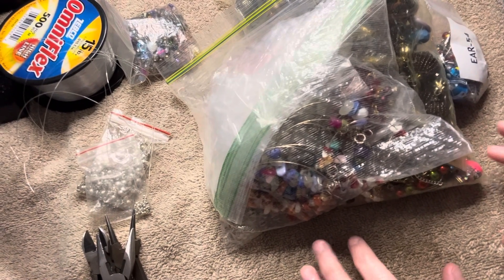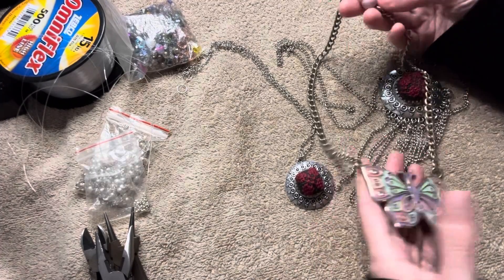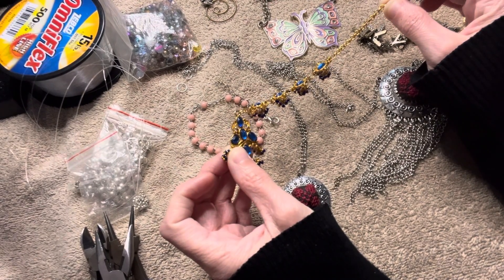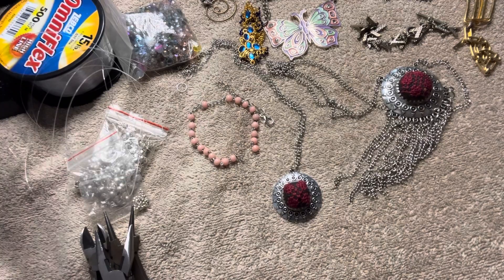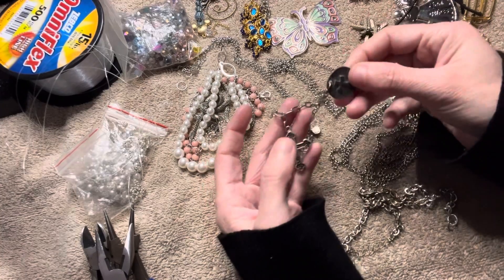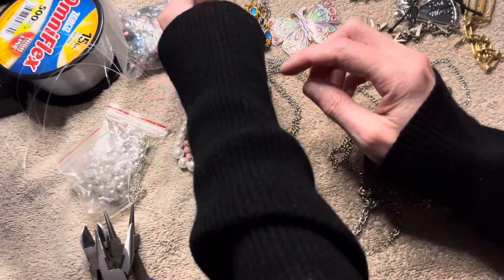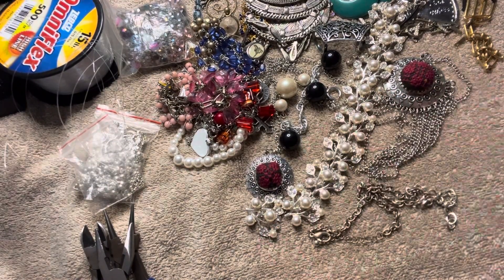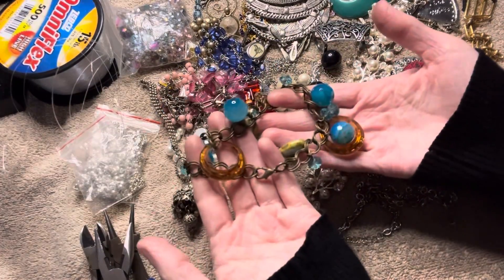Sorting Junk Jewelry For Repairs & Repurpose!